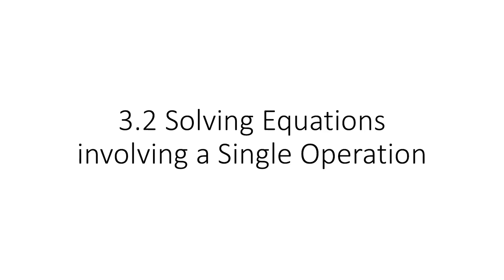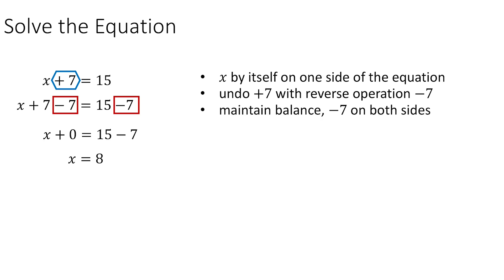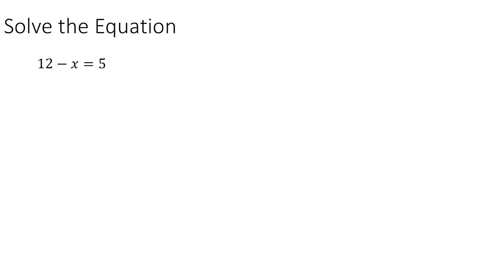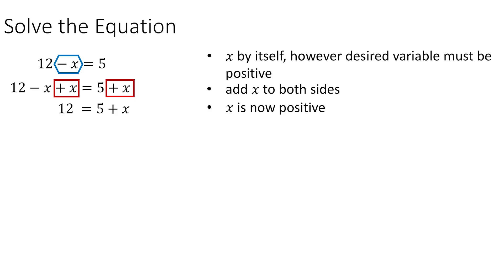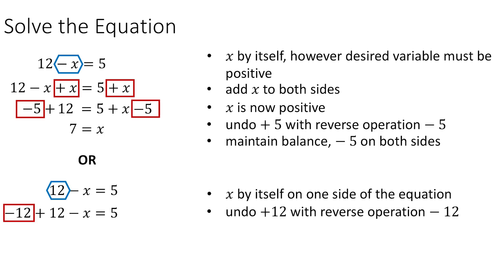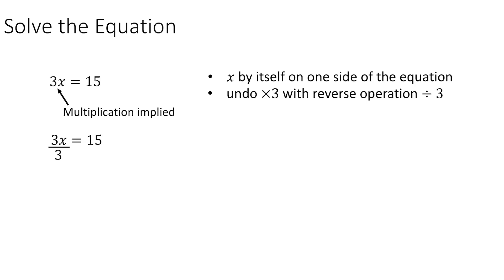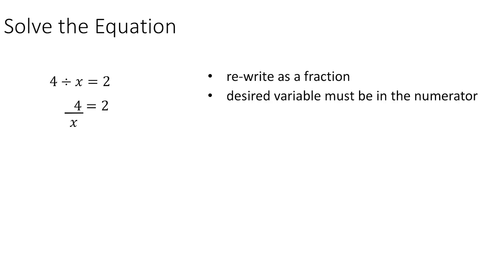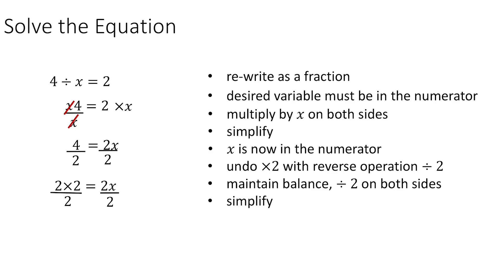Solving Equations Involving a Single Operation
This video is used with permission on The Learning Portal